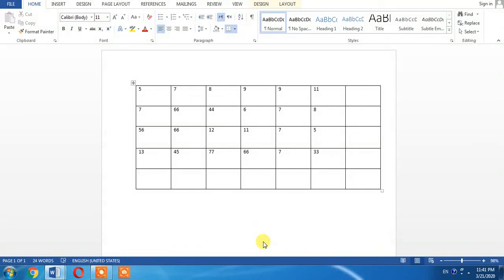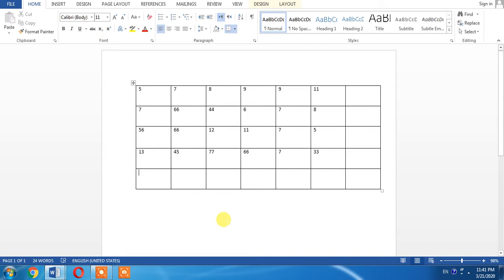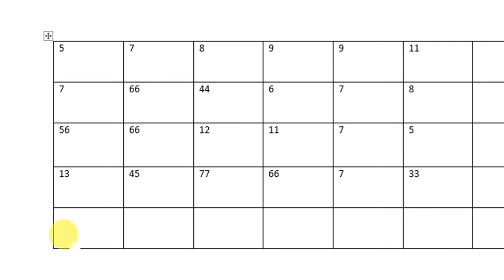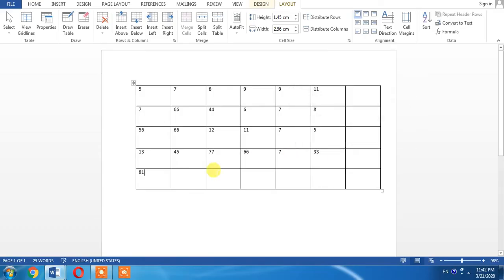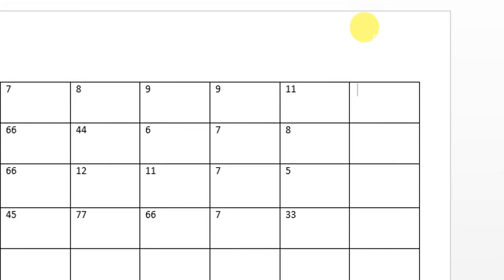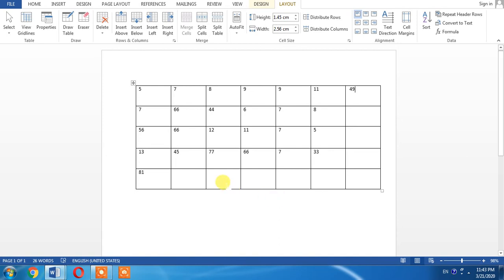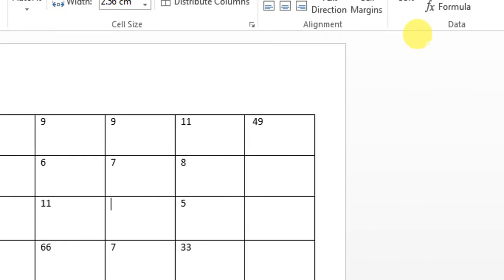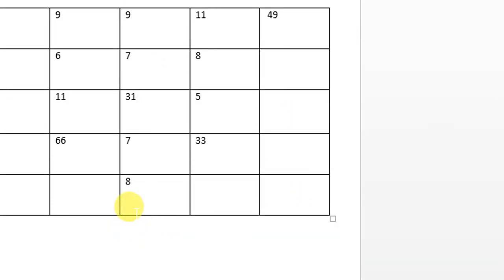How To Apply Sum Formula In MS Word | Use Sum Formula In Microsoft Word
How To Apply Sum Formula In MS Word | Use Sum Sum Formula In Microsoft Word
In This Tutorial of Microsoft Word you will learn to apply sum formula in word. This formula is very easy to use in word